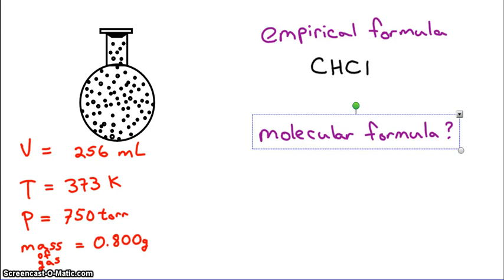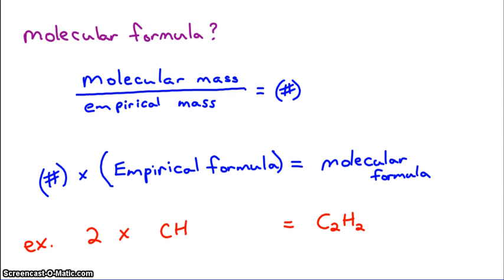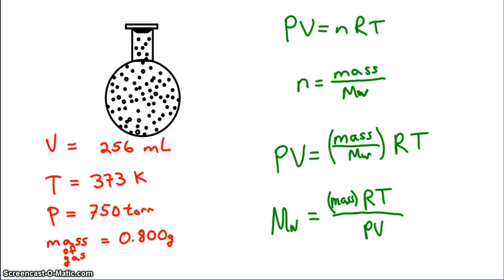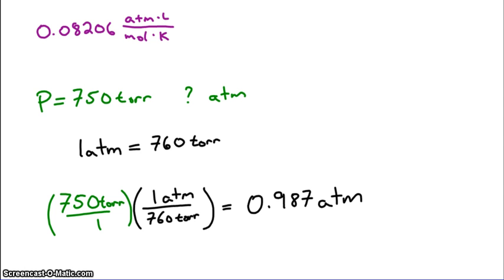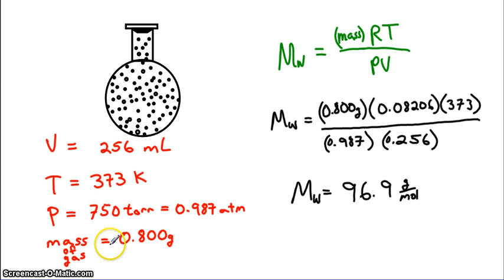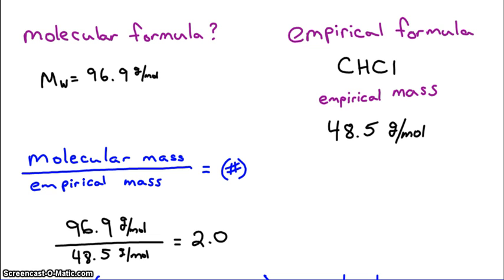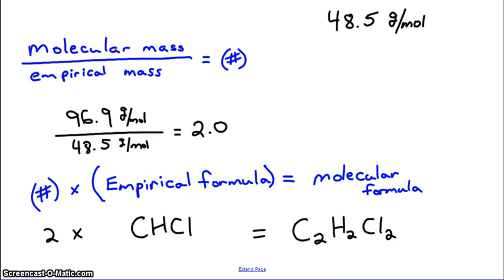76pg228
Problem #76 on page 228 in the book.